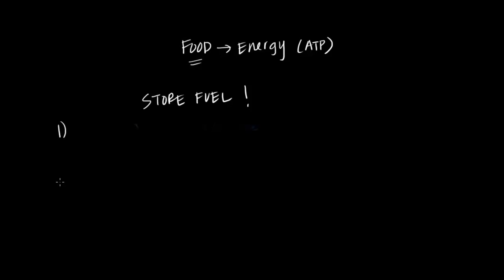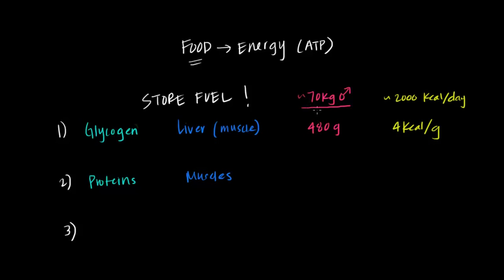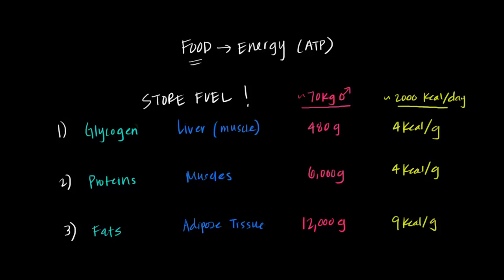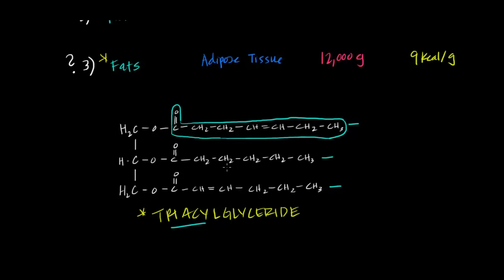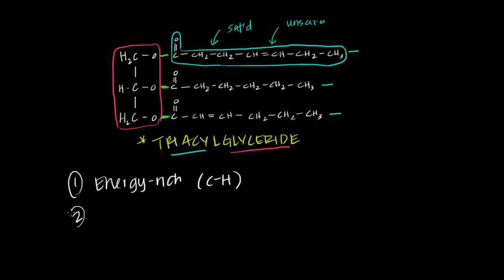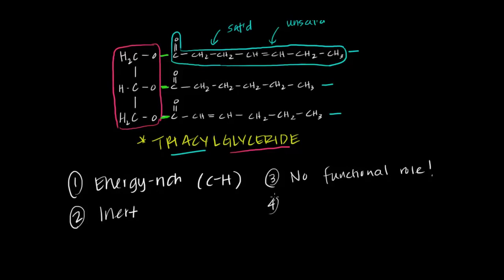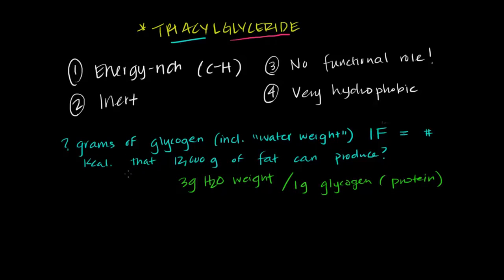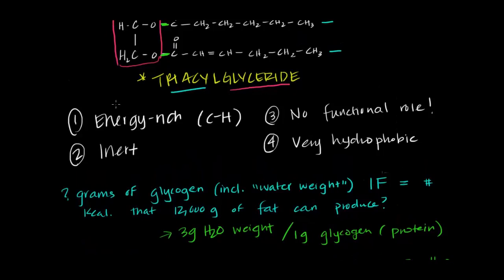Introduction to Energy Storage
Why do we need to store energy? What are the major forms of energy storage? Why is fat the best type of energy storage fuel? By Jasmine Rana.